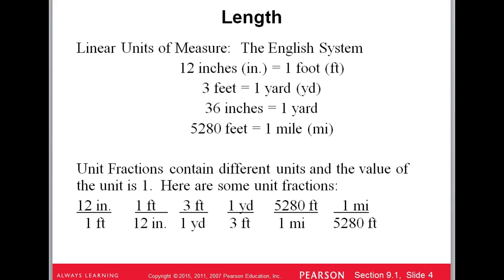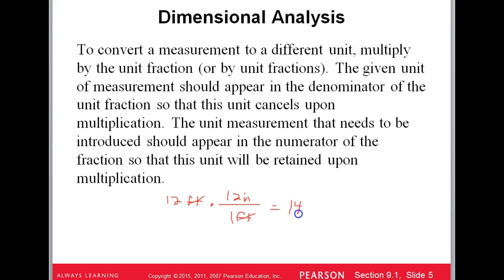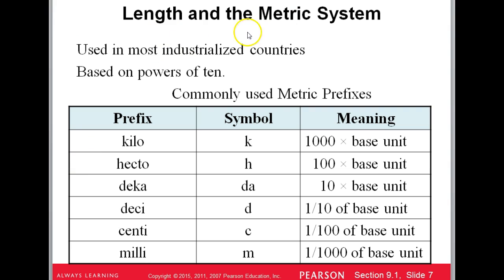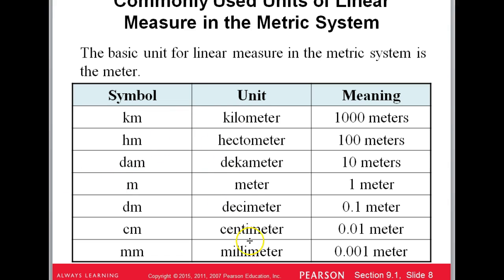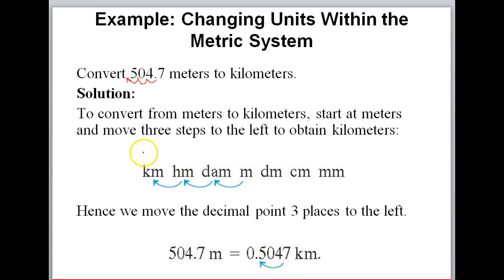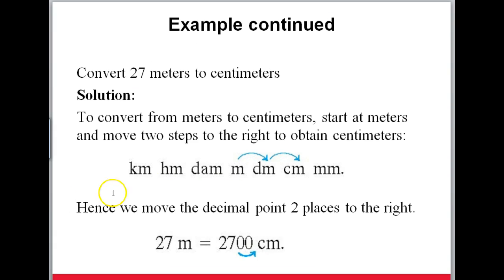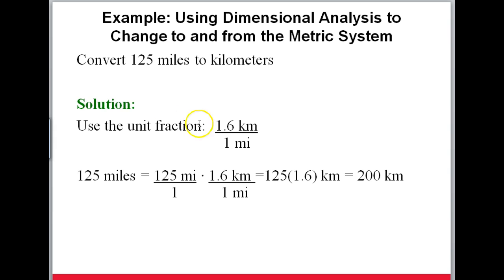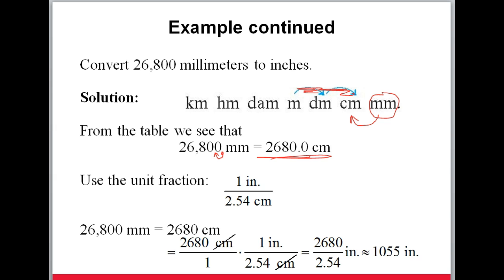Measuring Length and the Metric System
Converting units of measure for lengths in the US system, in the metric system, and between the two